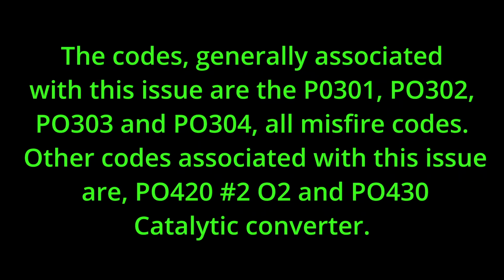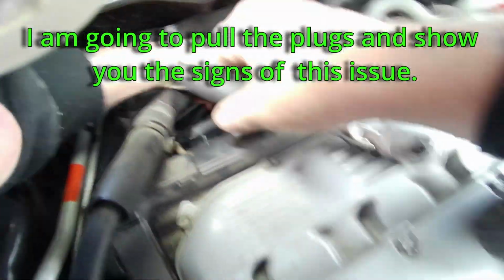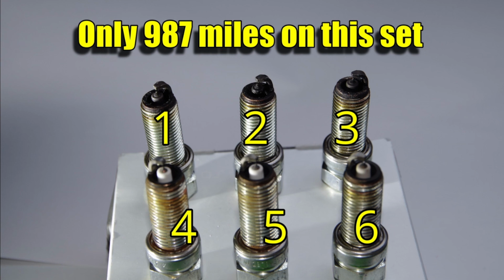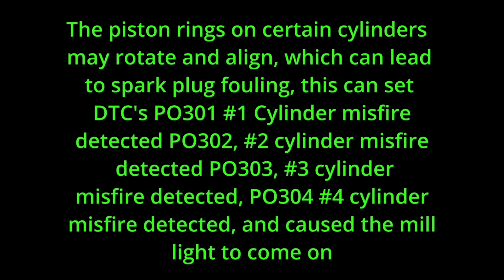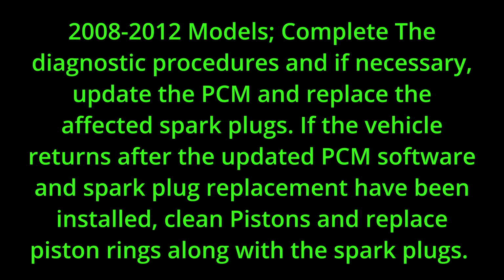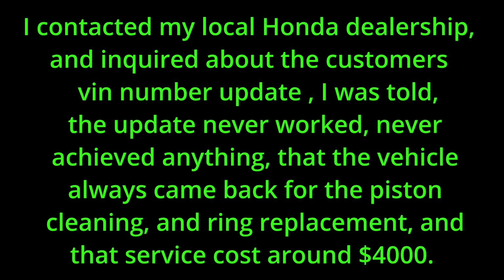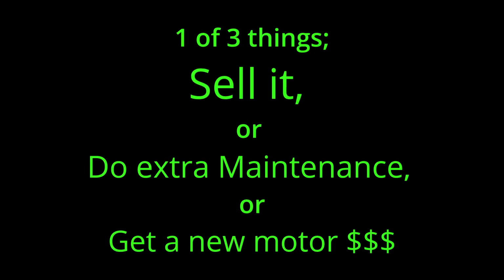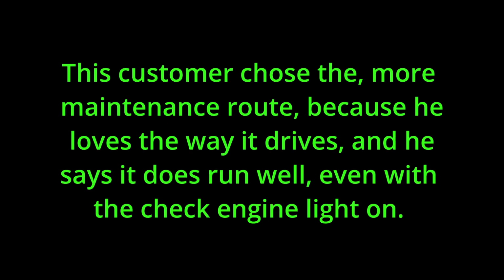Honda 3.5L Plugs Fouling? 2008-2012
Is your 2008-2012 Honda 3.5 liter fouling plugs? This video covers the Honda service bulletin all about it. This motor is in the 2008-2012 - Accord, Pilot, Odyssey, and Ridgeline. I include my recommendations if your vehicle has this issue. Most Hondas went through the recall and the problem was addressed.

sub_confirmation=1

Recording gear links;
ORDRO 4K Video Camera FPV Vlog Camera Camcorder EP7 4K 60FPS
Shure SM7B Vocal Dynamic Microphone
Universal Audio Apollo Solo interface
High Power Dimmable Waterproof LED Video Light

If you choose to try one of the suggestions made in this video, you do so at your own risk. No information in this video shall create any express or implied warranty or guarantee of any kind. Any injury, damage, or loss that may result from the improper use of tools, equipment, or information contained in this video is the sole responsibility of the viewer and not Kirk The Mechanic & How-To Guy. Please ensure that you take all proper recommended safety measures before attempting any project. Kirk The Mechanic & How-To Guy. assumes no liability for property damage or injury incurred as a result of any of the information contained in this video.

Chapters;
0:00 Problem intro
0:15 Class action lawsuit
0:25 Codes generally associated with this issue
0:45 Visual example of a fouled plug
1:35 Explanation of Honda service bulletin
2:09 Corrective action suggested by service bulletin
2:35 What the local dealership had to say about the issue
2:55 My suggestions
3:25 The customer's point of view